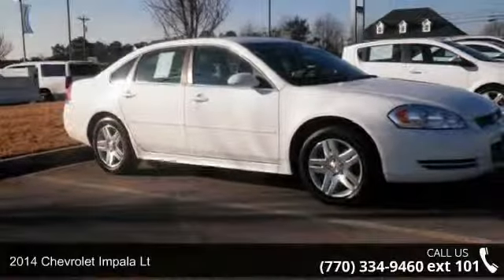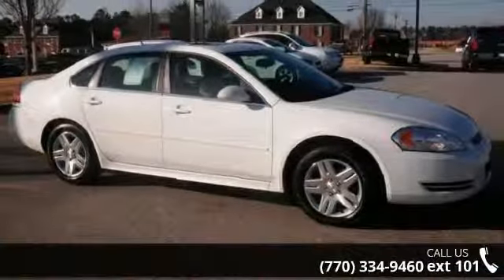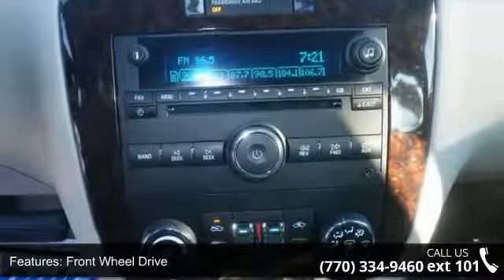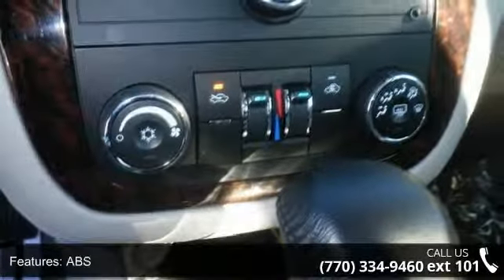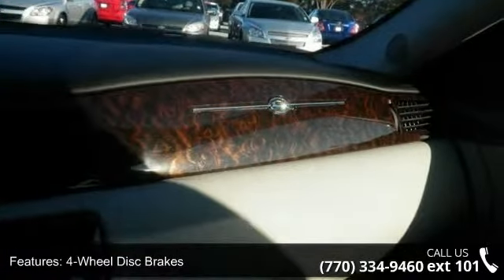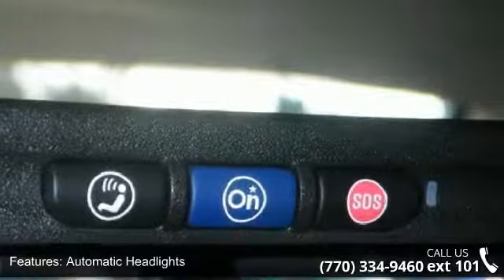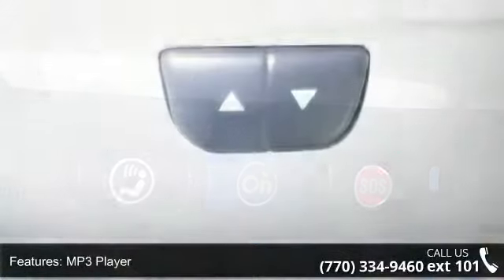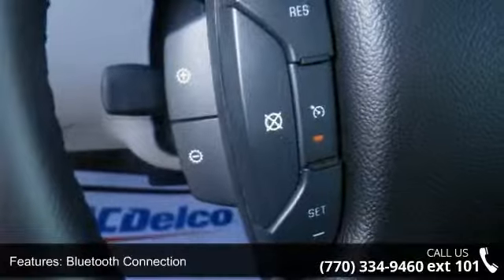2014 Chevrolet Impala LT - Maxie Price Chevrolet - ALL CR...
nice car. All Prices are after all Factory Rebates, incentives and Dealer Discount and/or dealer rebates. Financing incentives are attached to Dealer . Pricing includes all approved lenders. All prices plus TAVT, tag, title and Georgia Lemon law fees. Subject to prior sale. Maxie Price Chevrolet's Automotive Accessory department is the LARGEST in the state of GEORGIA. We can add absolutely ANY ACCESSORY you want in-house while you wait. DVD PLAYERS, SUNROOFS, BLUE TOOTH, WEATHER TECH FLOOR MATS, BED LINERS, LIFT KITS, HIGH END WHEELS, TIRES, LEATHER INTERIORS, SUEDE ROOFS, HALO LIGHTS, BODY KITS, PERFORMANCE EXHAUST AND PERFORMANCE UPGRADES, We do it All! There is a reason everyone buys their cars and trucks from Maxie Price in Loganville. We do business right!